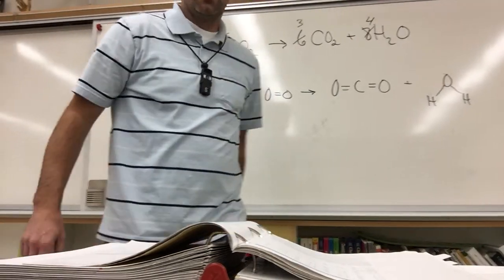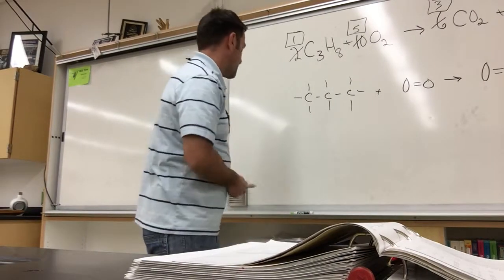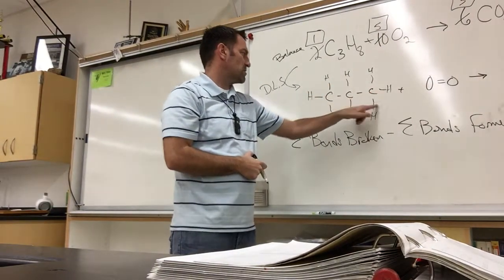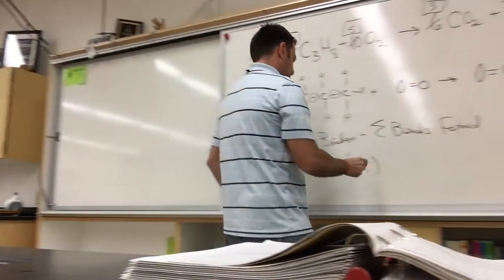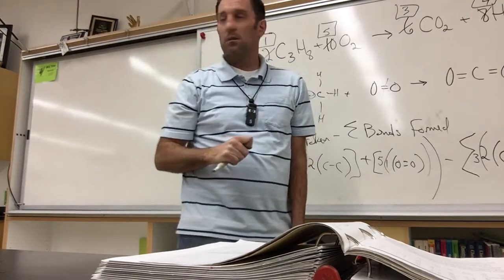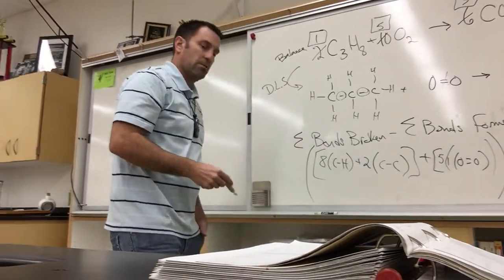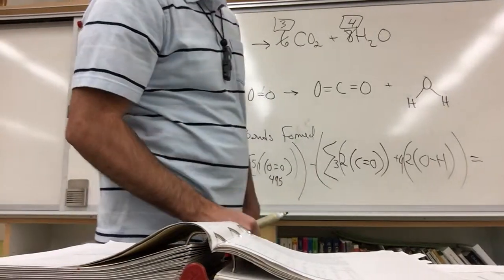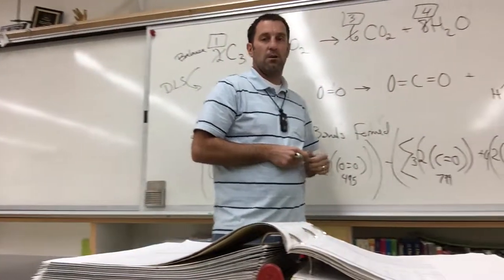Enthalpy of Reaction example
You will notice towards the end that I wrote the wrong number for the the O-H bond. Other than that the video is fine. Use the 463 that I say, not the 436 that I write.